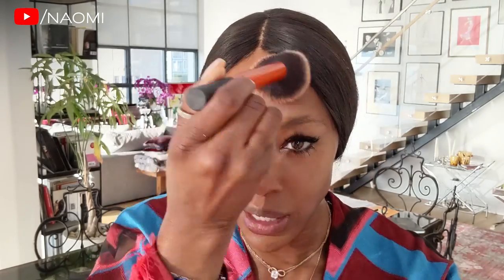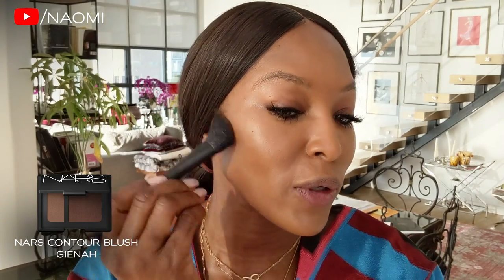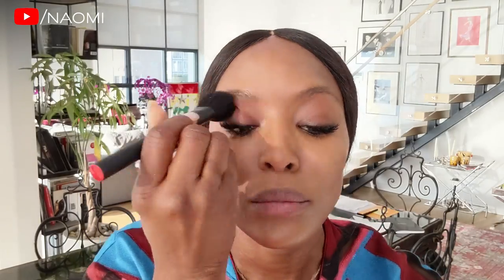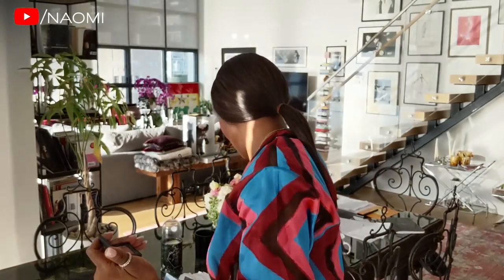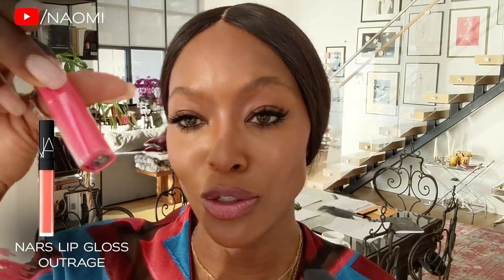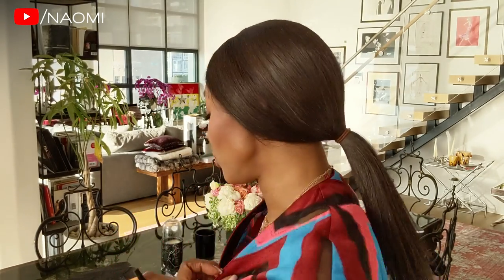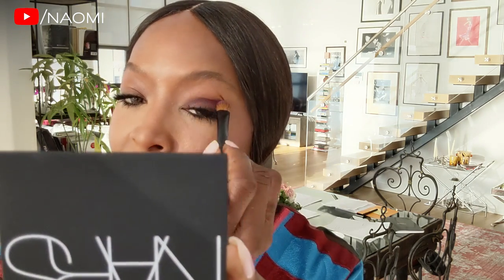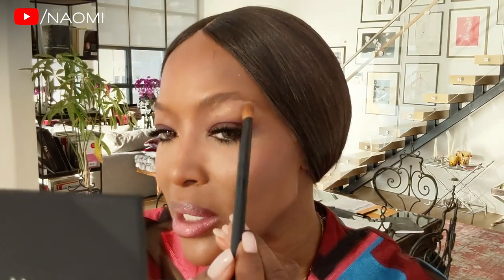Naomi Campbell's 5-minute Beauty Routine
Many of you have been asking for me to share my makeup routine, so here it is! I never have very much time so I keep it simple and quick. Thanks to my good friend Francois Nars, I have the right tools and products.  See below for details. x

PRODUCTS USED:
Foundation: NARS Mountain Pressed Powder
Concealer: NARS Soft Matte Concealer Amande
Highlighter: NARS Cheek Palette The Veil
Contour Blush: NARS Gienah
Blush: NARS Gaiety
Lip Gloss: NARS Outrage and Sexual Content
Eye Shadows: NARS Bright Purple and Gold from Quad Eyeshadow Tropical Express